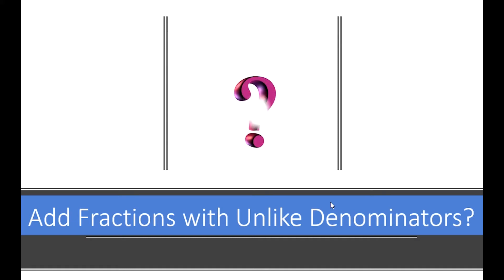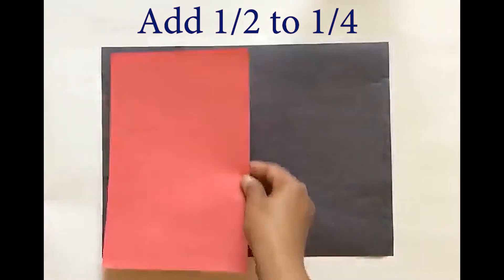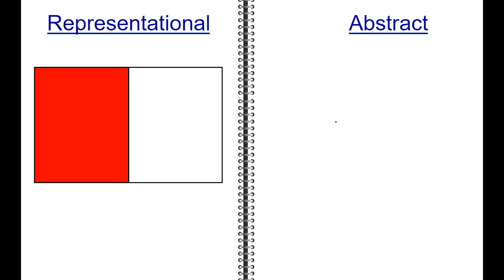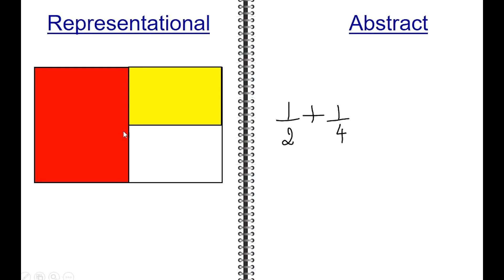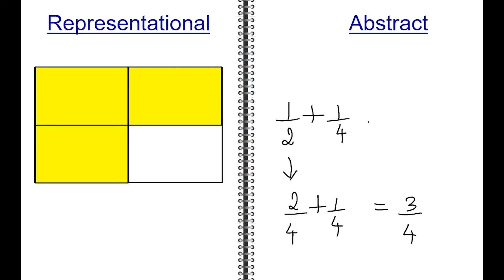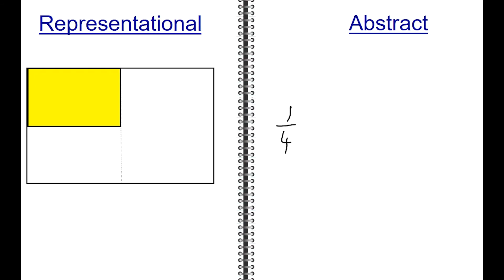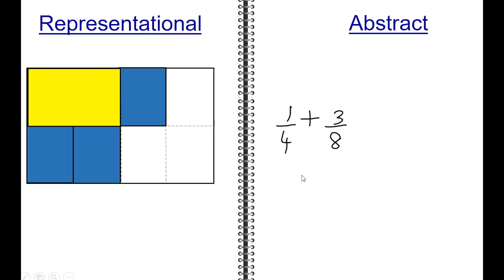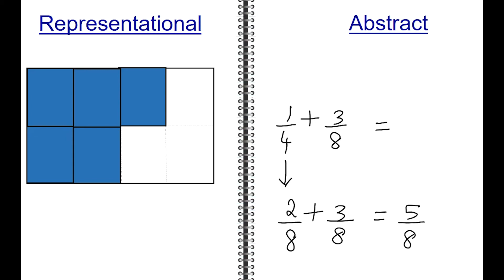Add Fractions with Unlike Denominators using Construction Papers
This Video is designed to help understand the concept of adding fractions with unlike denominators and how to write them as fractions.  The use of a concrete manipulative - construction paper - is simple and easy to help understand this concept.

Once the concrete foundational concept is solidified,  move into the visual representation before abstract.

Materials needed:
Black construction paper
Red construction paper (cut in half)
Yellow construction paper (cut in fourths)
Blue construction paper (cut in eighths)